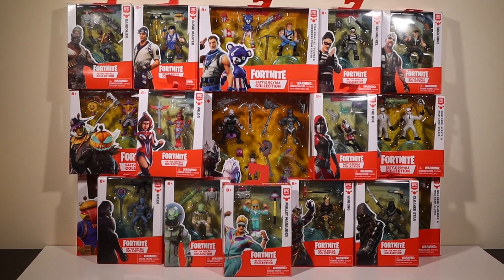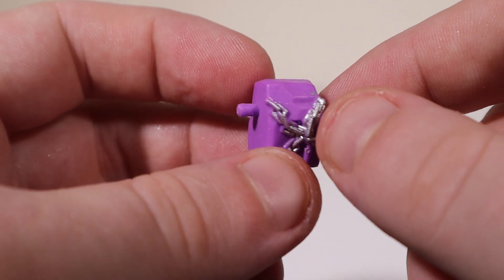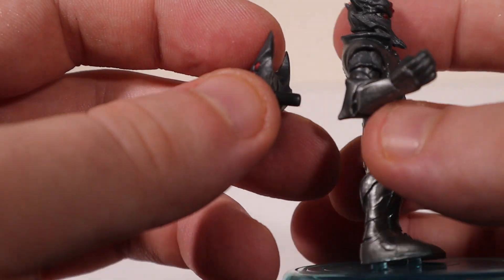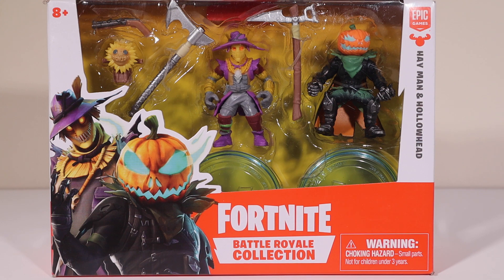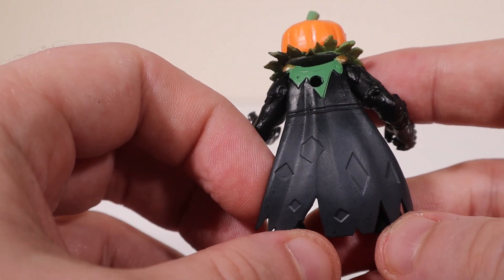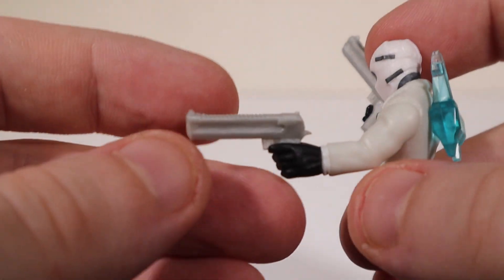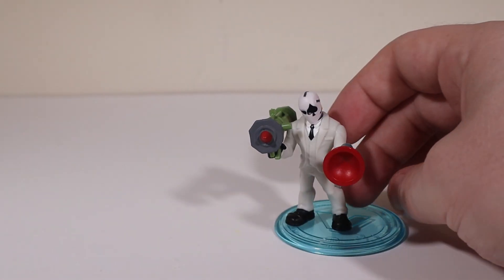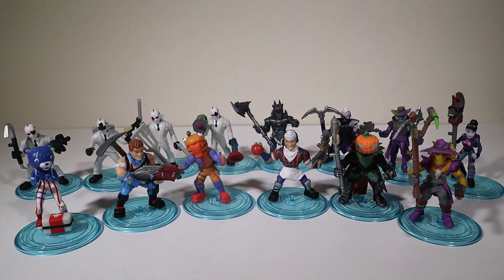FORTNITE BATTLE ROYALE COLLECTION. ALL SERIES 3! MOOSE TOYS FIGURES REVIEW. PART 1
Reviewing all series 3 of the Moose Toys Fortnite Battle Royale Collection figures.

Part 1: The squad pack and all the duo packs.

Squad Pack ($20)
Dark Bomber
Deadfire
Sanctum
Spider Knight

Duo Packs($10)
Grill Sergeant & Beef Boss
Hay Man & Hollowhead
Wild Card Clubs & Wild Card Diamonds
Wild Card Hearts & Wild Card Spades
Star-Spangled Trooper & Fireworks Team Leader (Rare pack)

Check local Stores and online.